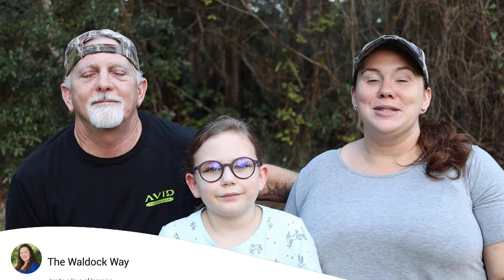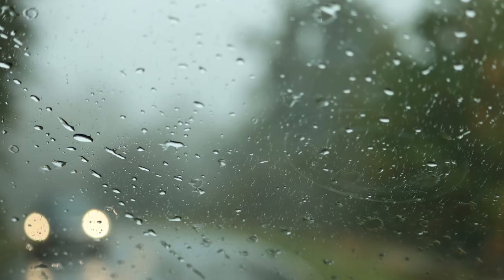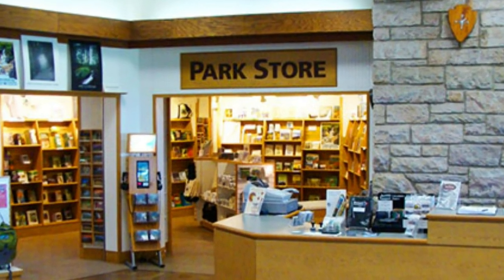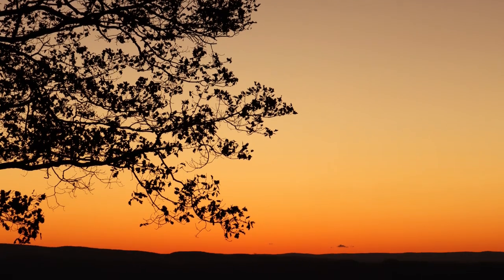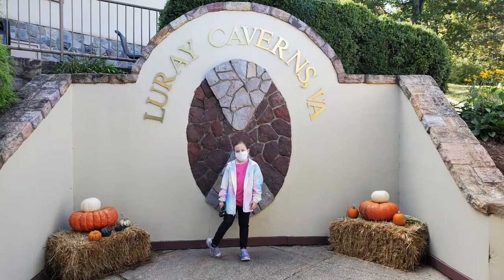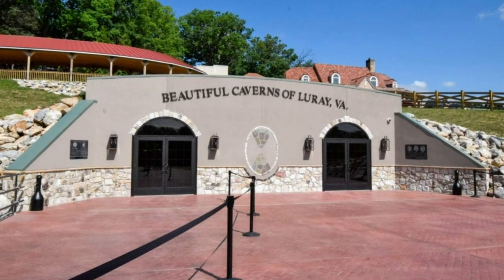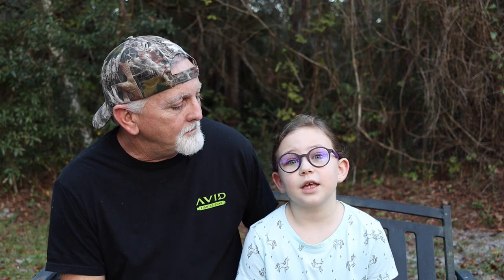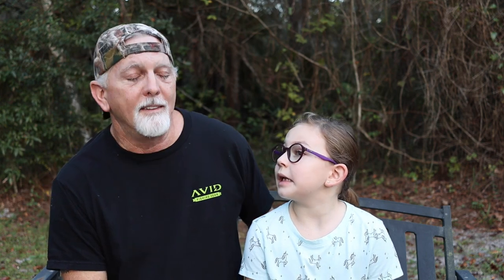Shenandoah National Park | Must See & Do, Tips for Visiting, & More!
Come along with us as we learn on location at Shenandoah National Park. Ride on Skyline Drive and explore the caves with us in this video.